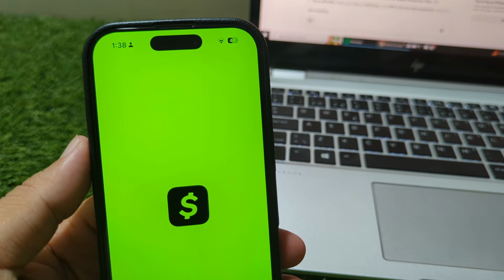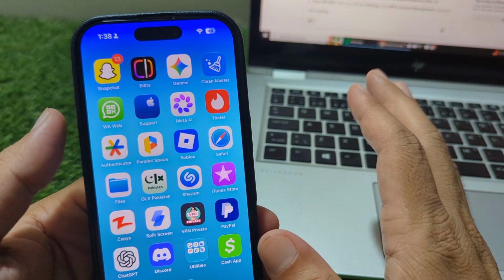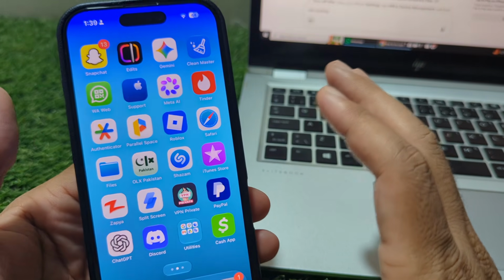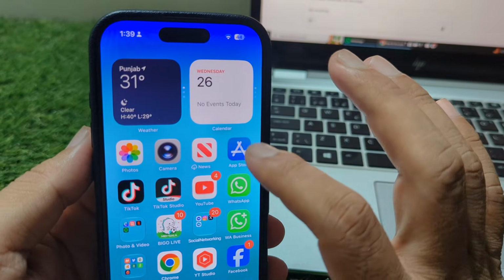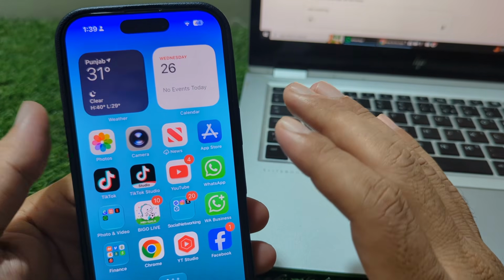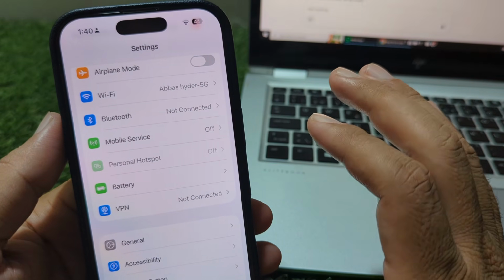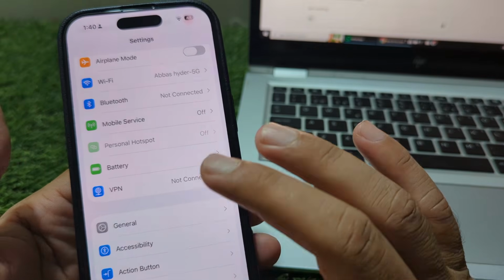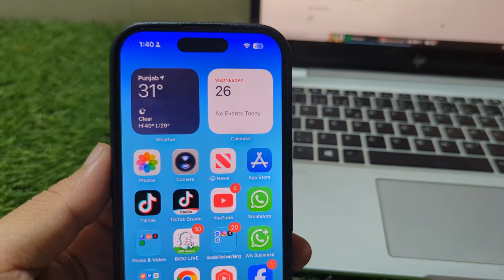How To Fix Cash App Payment Failed For My Protection on Any iPhone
Getting "Payment Failed For My Protection" on Cash App iPhone?

In this video I’ll show you how to fix the Cash App payment failed error on any iPhone in 2026. This error means Cash App blocked your payment for security reasons. I’ll show you 6 ways to fix it and send your money.

0:00 Why you got "Payment Failed For My Protection"
0:20 Fix 1: Verify your identity in Cash App
0:45 Fix 2: Update Cash App and iPhone iOS
1:10 Fix 3: Check linked bank card and balance
1:35 Fix 4: Turn off VPN and clear app cache
2:00 Fix 5: Send smaller amount or to different person
2:25 Fix 6: Contact Cash App Support to remove block
2:50 How to prevent this error in the future
3:10 What to do if money was taken but payment failed

**Important:** This error is Cash App protecting your account. Fixing it takes 2 minutes.